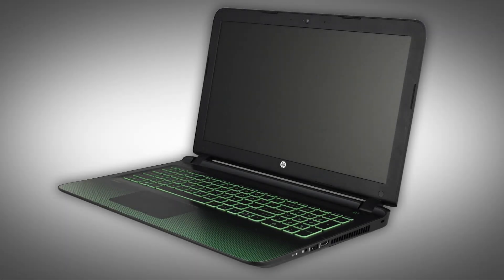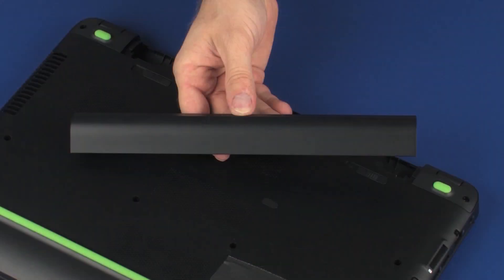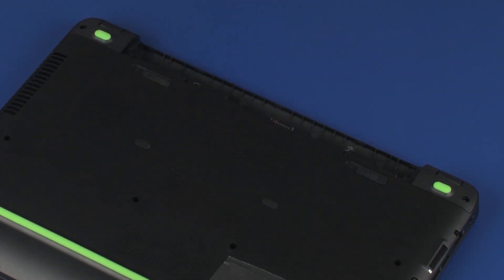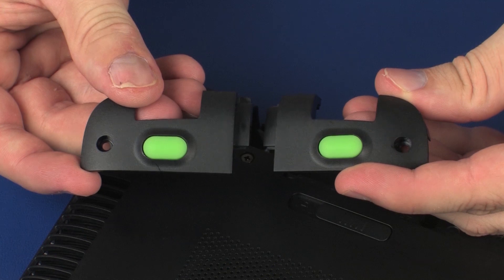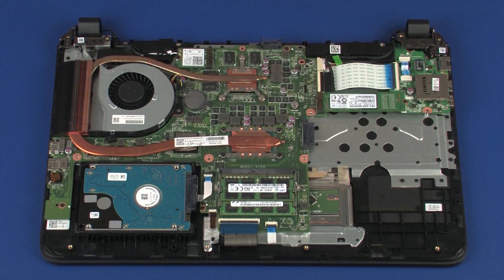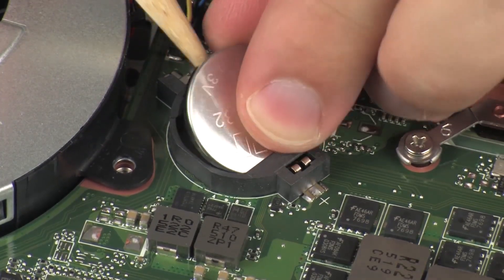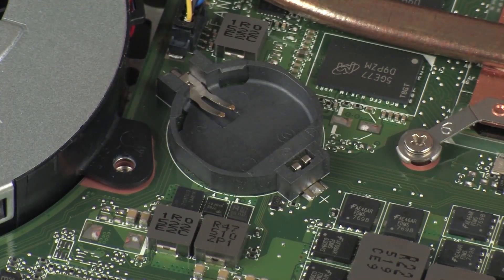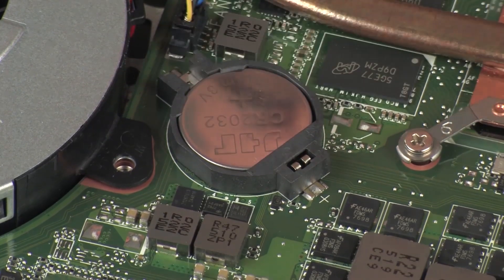Replace the Real Time Clock (RTC) Battery | HP Pavilion Gaming Notebook | HP Support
Learn how to remove and replace the real time clock (RTC) battery on the HP Pavilion Gaming notebook.